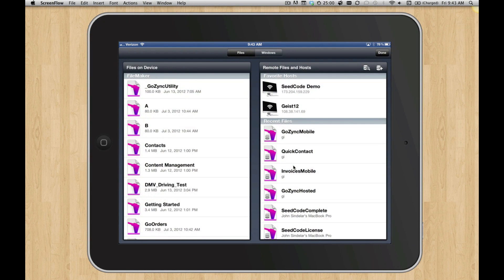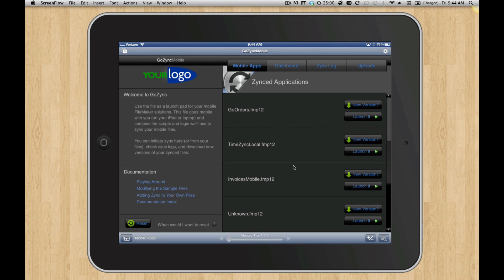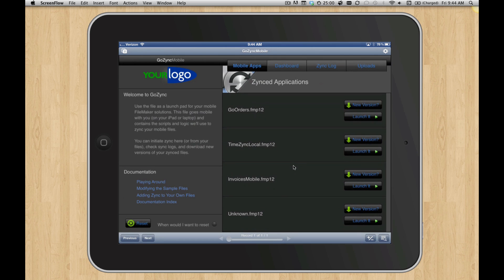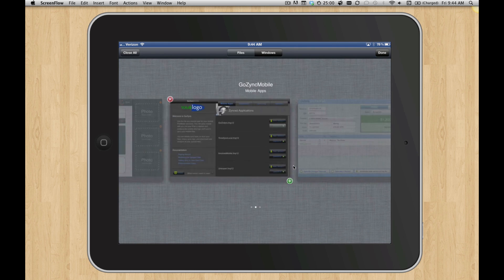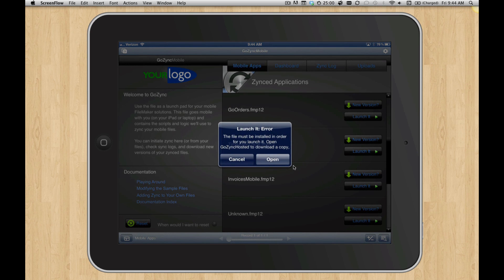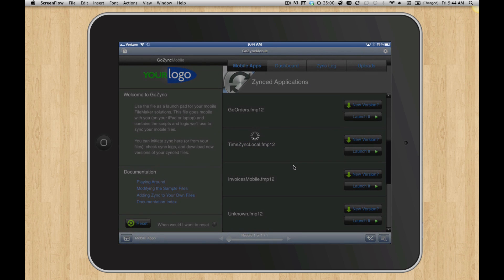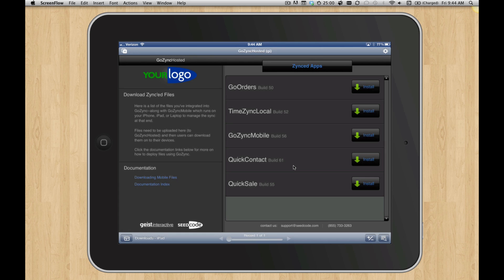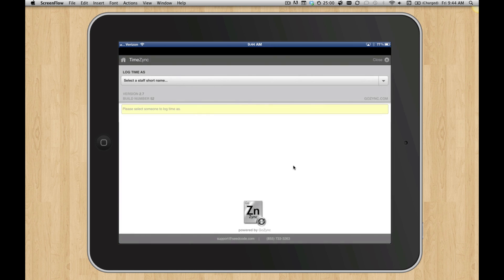Zync My App: Deploying Files for FileMaker Go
A quick demo of how GoZync 3.0 lets you deploy local FileMaker Go apps to your users.